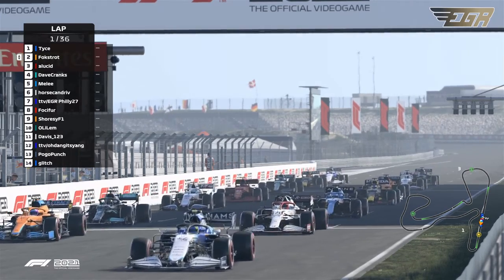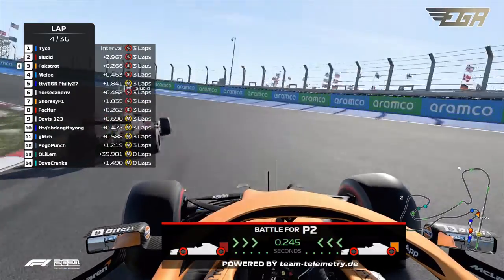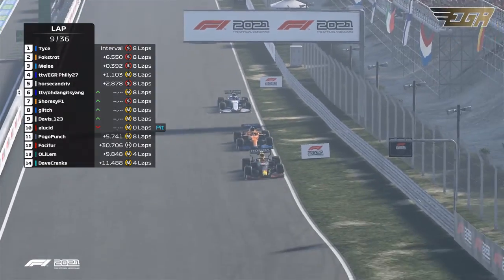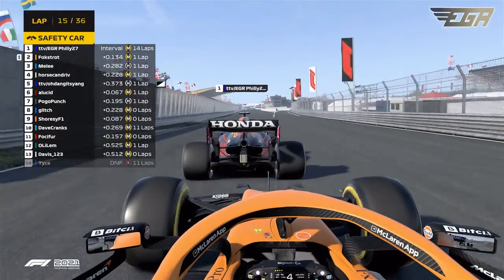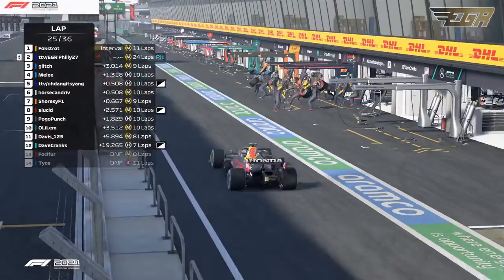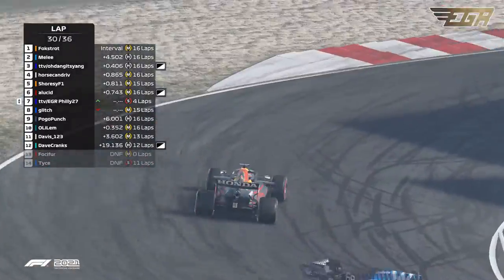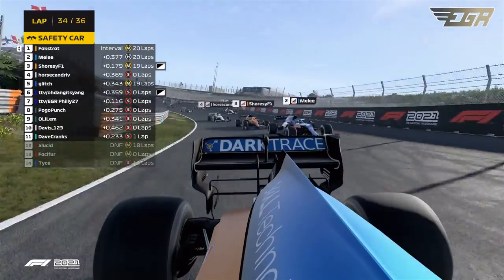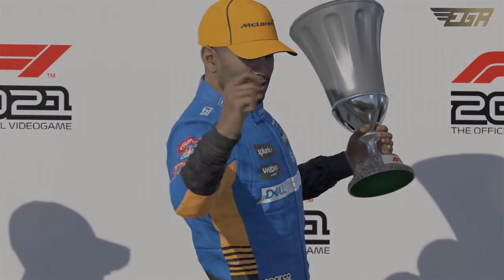EGR Div 1 | Round 14 -- Zandvoort Highlights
Commentators: DaBurls & Biggles